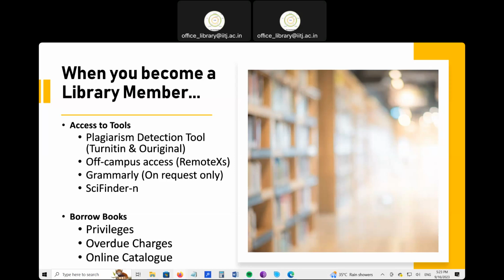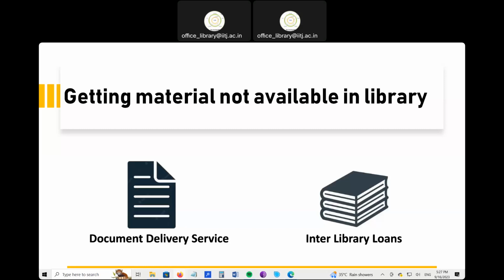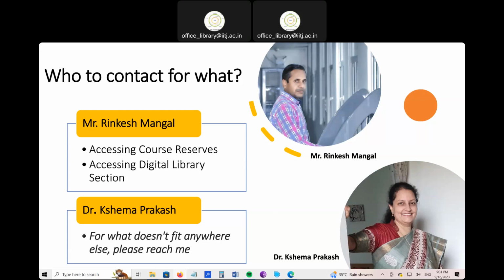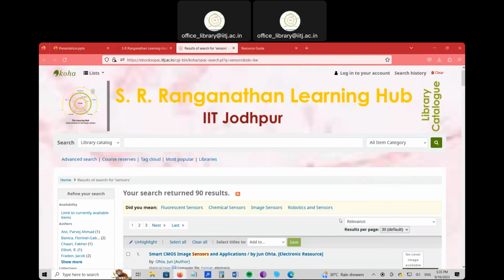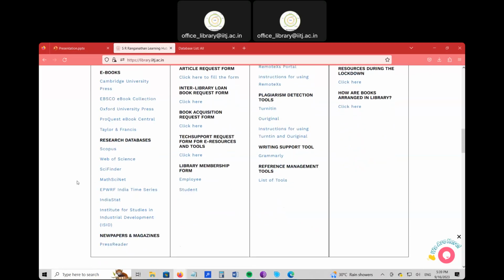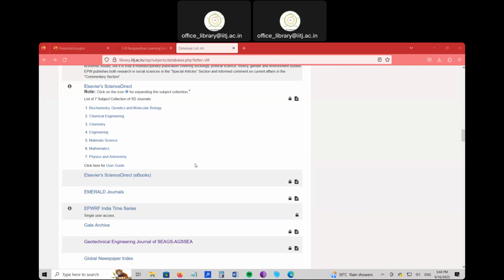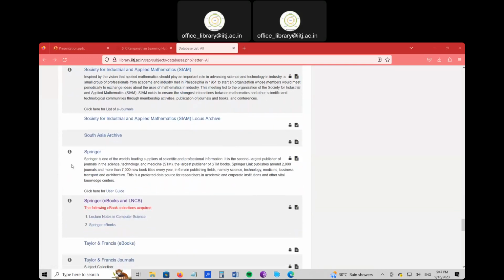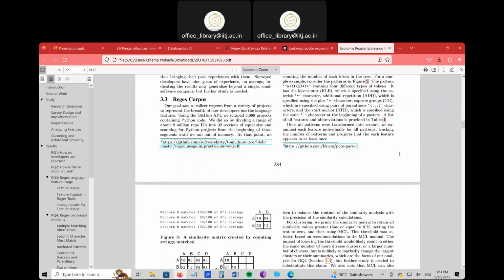S. R. Ranganathan Learning Hub Orientation Program 2023|16th September 2023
PG-PhD First Year Students Orientation Program 2023, organised by S. R. Ranganathan Learning Hub on 16th September 2023